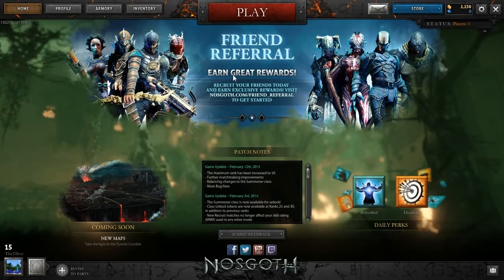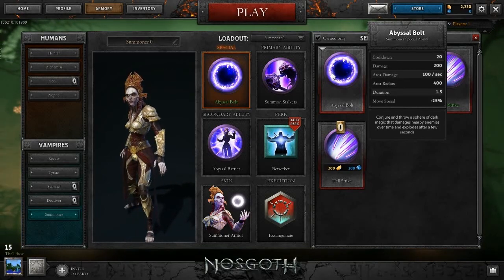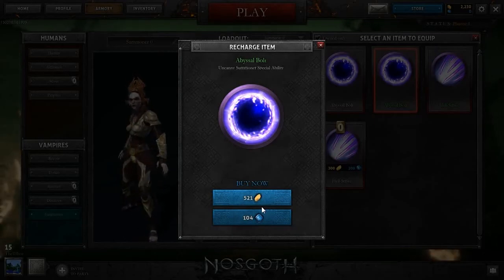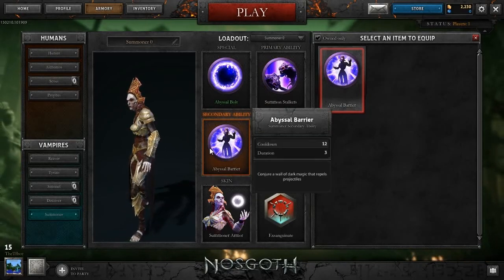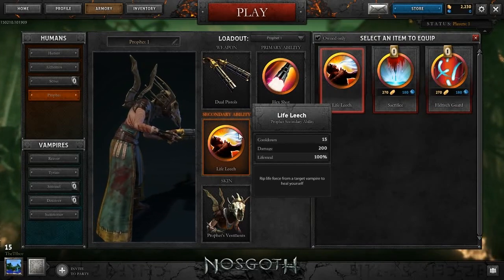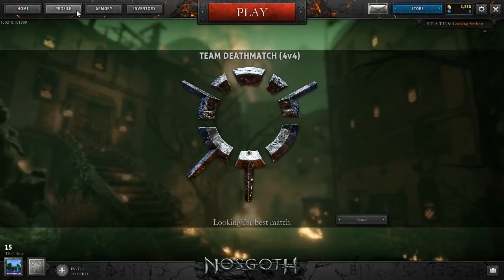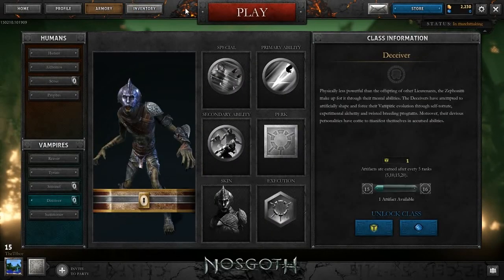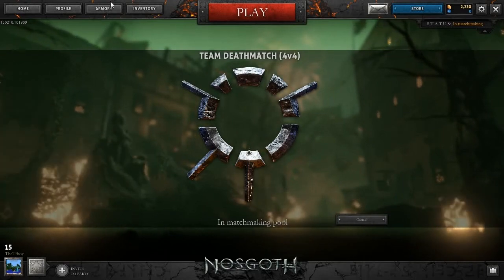Nosgoth Open Beta part 7 summoner.